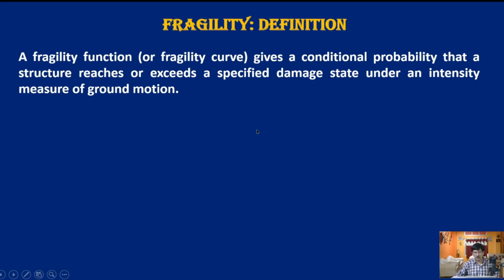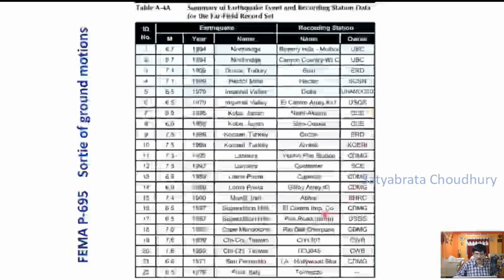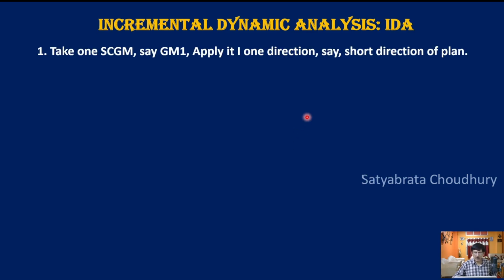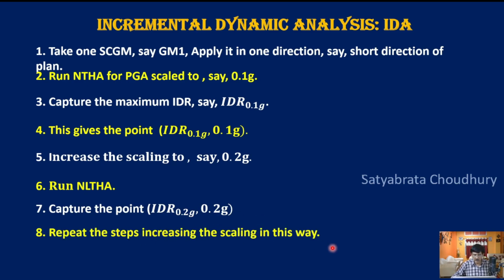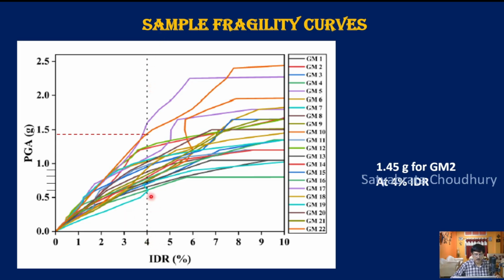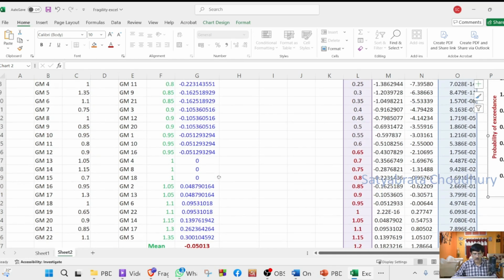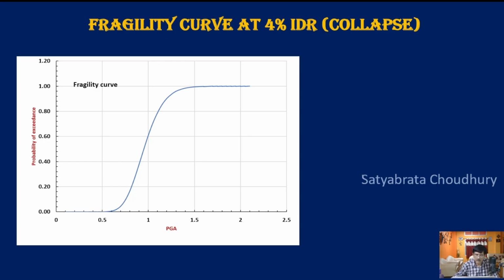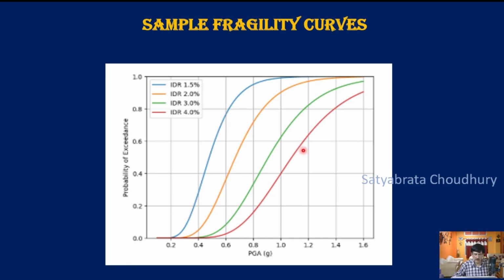FRAGILITY Part 3: NUMERICAL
This video describes the numerical application of the Fragility analysis.